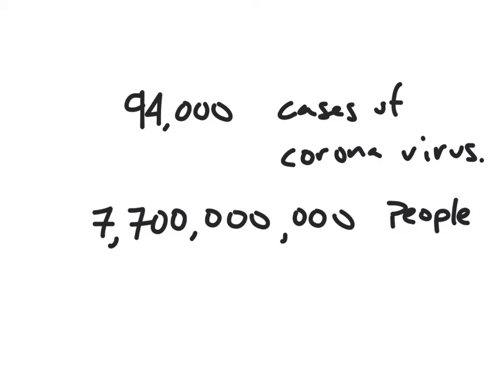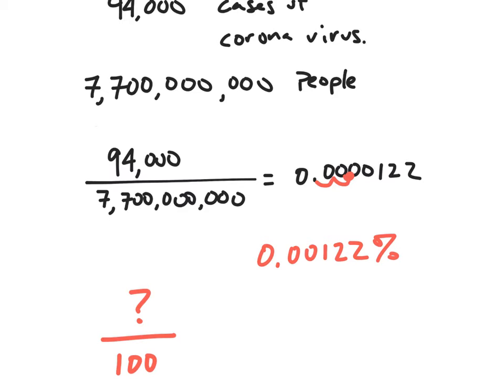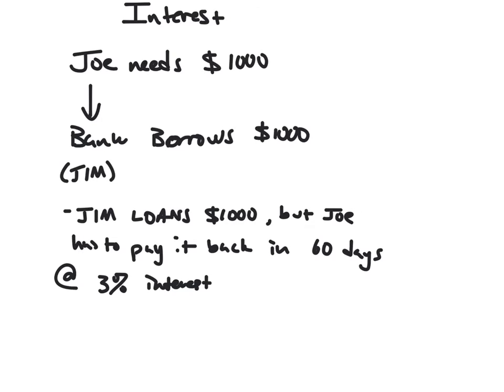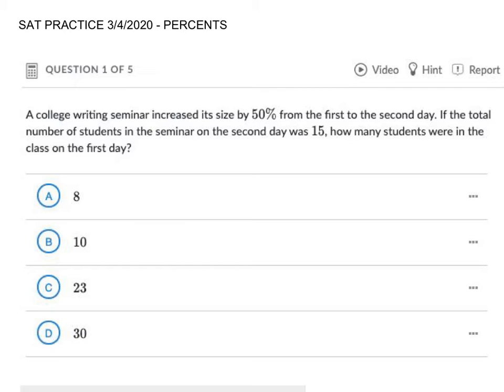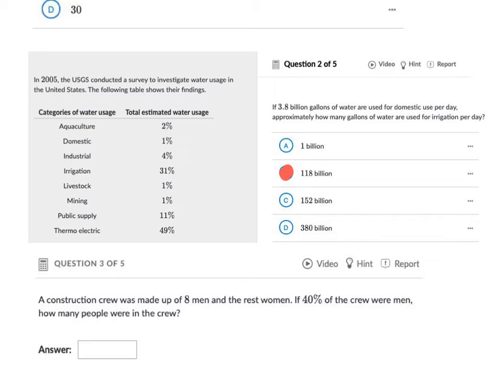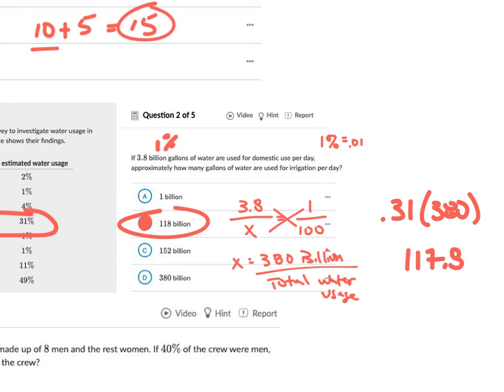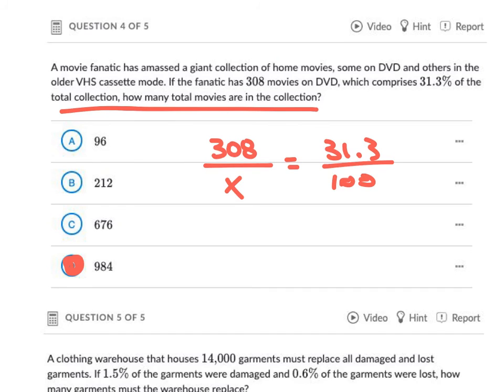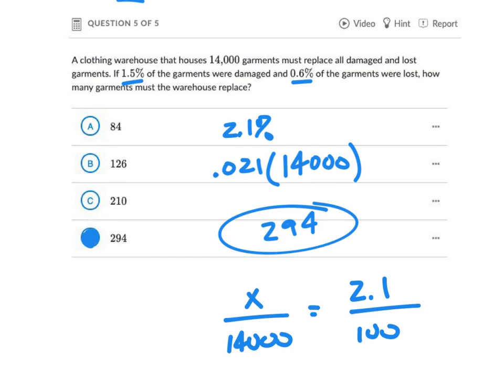SP - SAT PREP - 3/4/2020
This is a video for what we did in class on 3/4/2020.